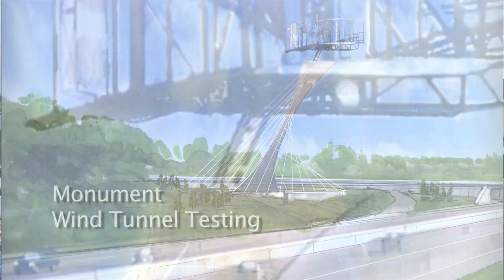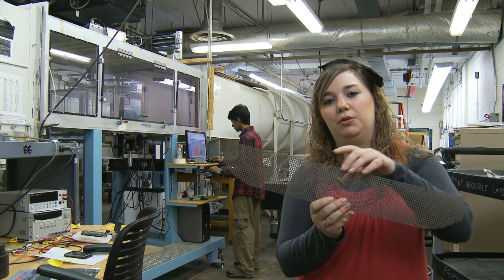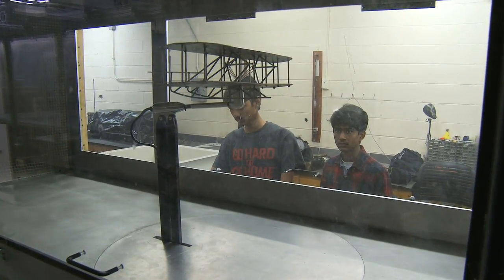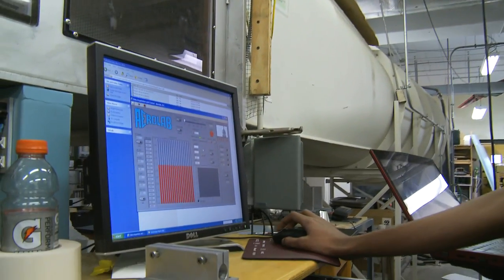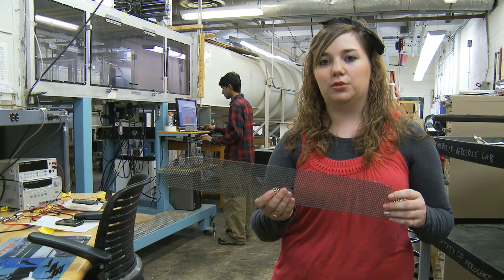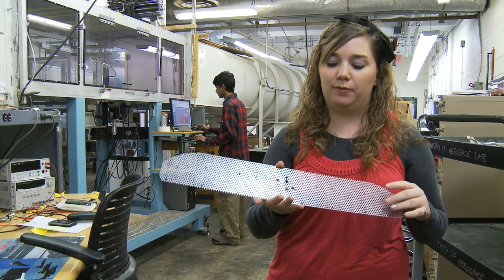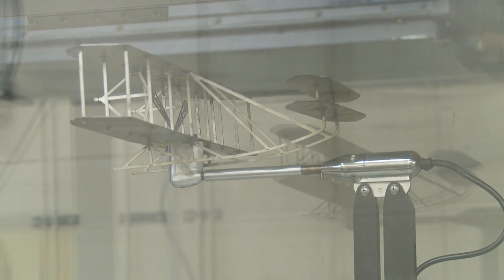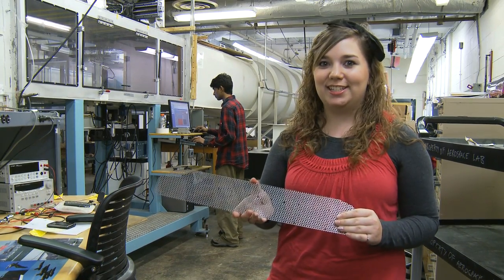Wright Brothers Monument Wind Tunnel Testing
University Dayton Engineering Students wind tunnel testing the Wright Monument to be built at the interchange of Interstate 70 & 75

Senior Aero students at the University of Dayton undertake the initial wind tunnel research on the monument prototype, trying to ascertain the forces that will be impinging on the pedestal. The critical aspect of this research will be the bending and torsion forces that will effect the connection between the model and the pedestal.